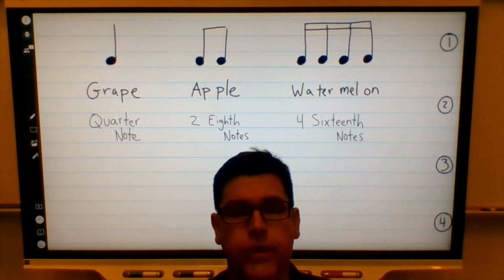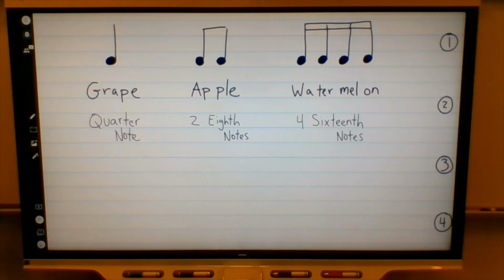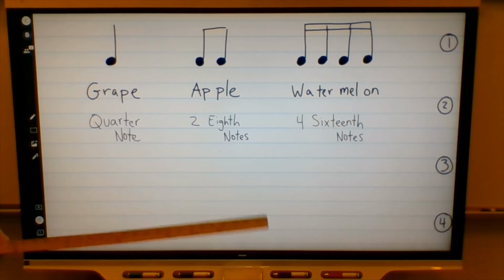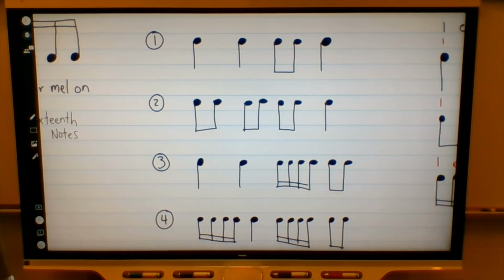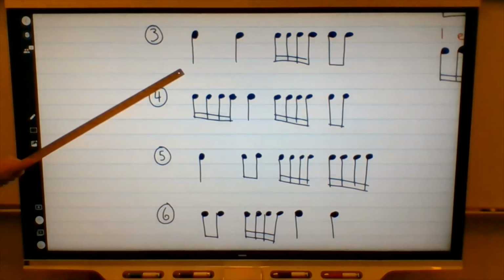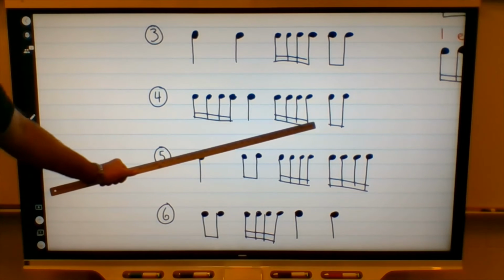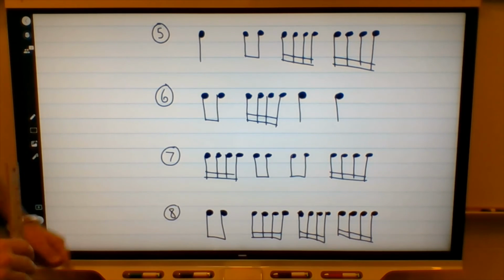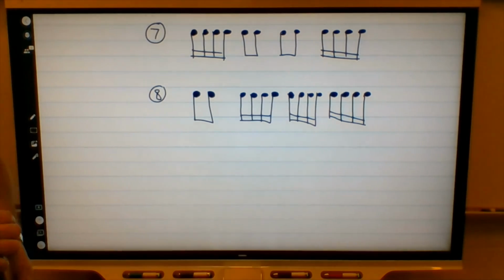Rhythm Fruits 1 Practice